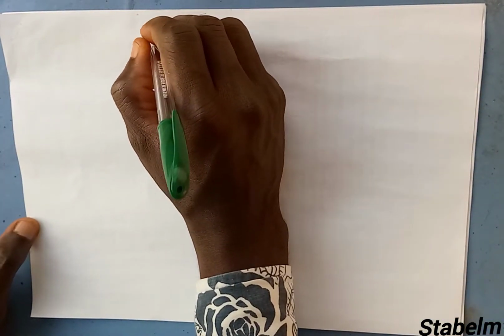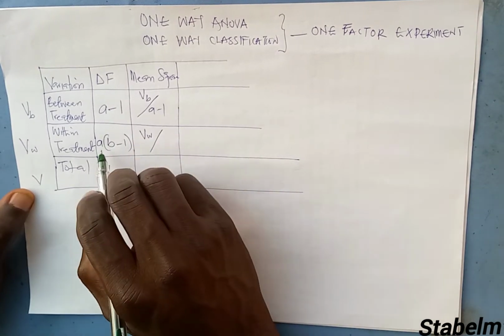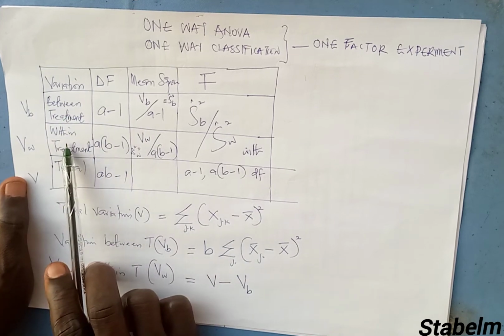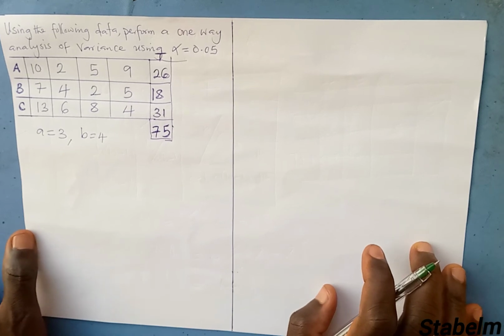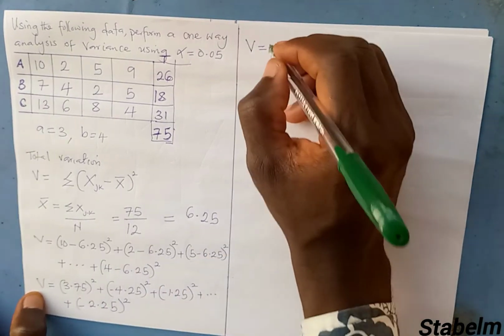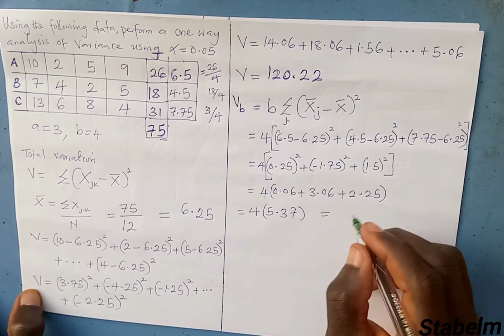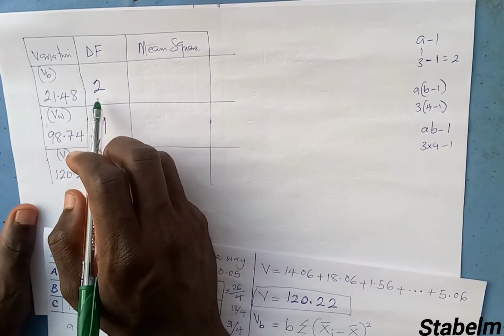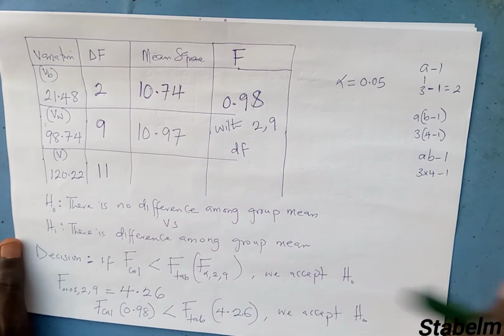One way ANOVA ( Single Factor Design)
This video explains broadly how to calculate the F statistics of one way analysis of variance.